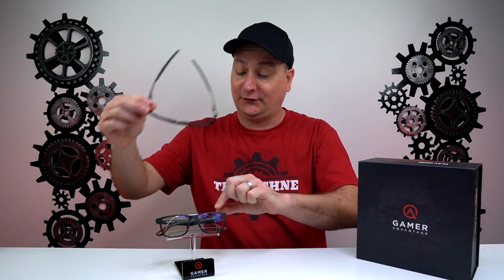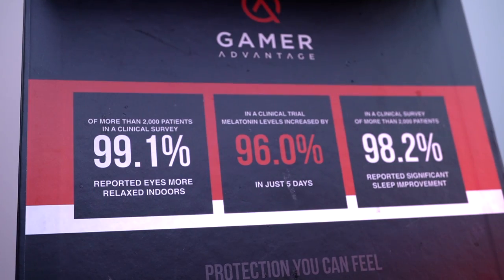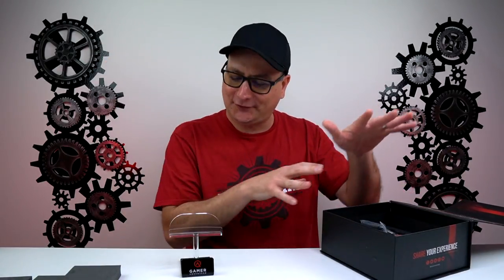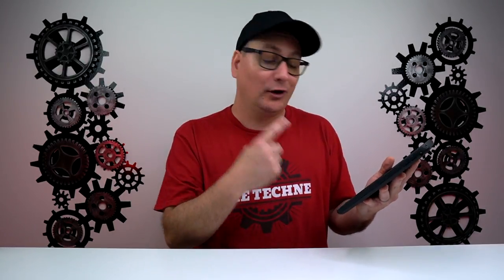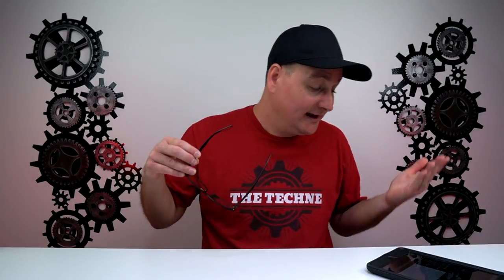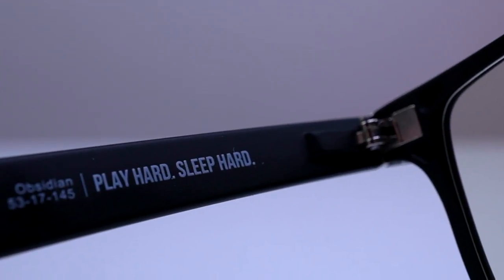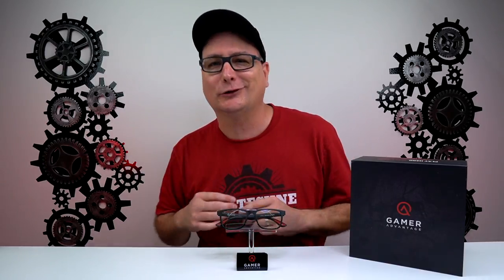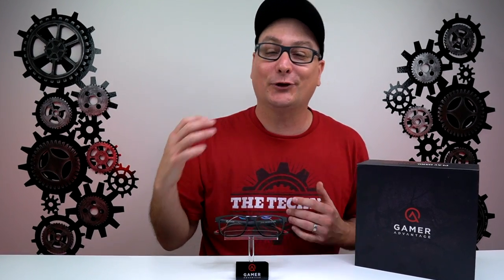Gaming Glasses, DO THEY WORK?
Talking about gaming glasses, and seeing if they actually work and if they are worth a purchases. We are reviewing the Gamer Advantage glasses.